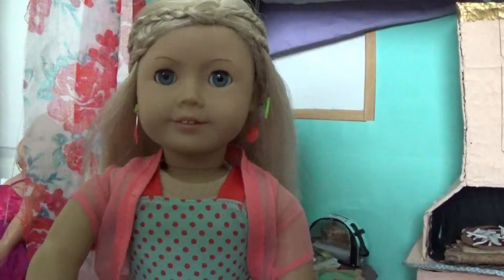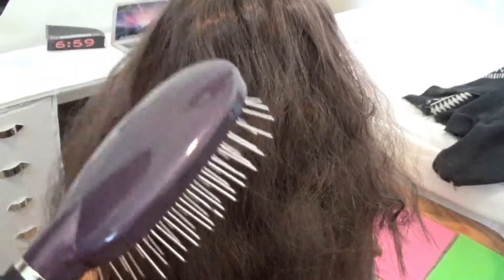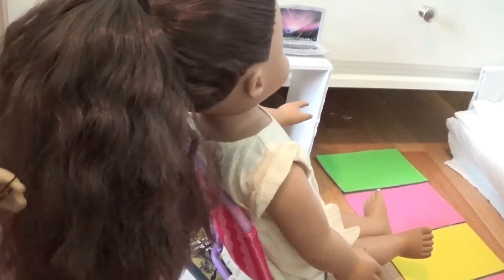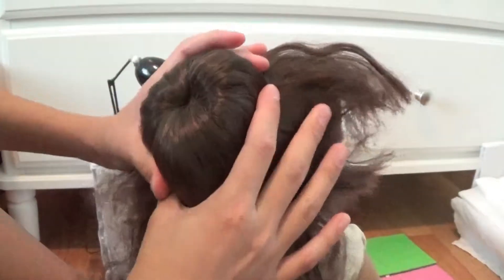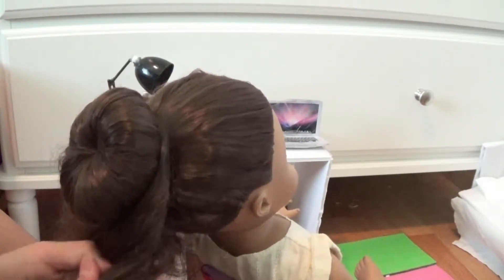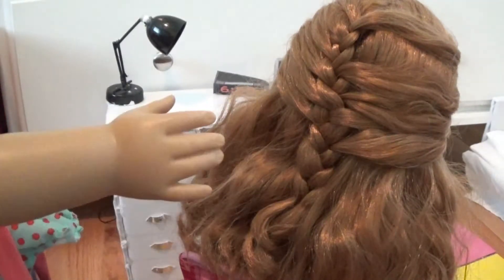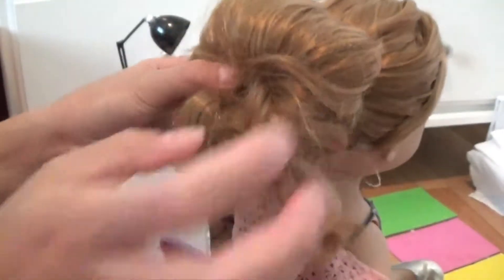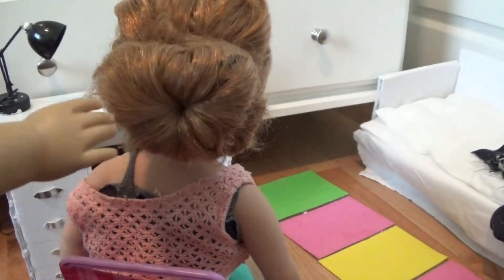Mindy's Vlog | 2 perfect buns | AG hairstyles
Miss Mindy Lee Harper started a vlog channel...She's always trying to keep up with the trends and hide her reputation from you. However, from some help from my "hidden" cameras" you can see the real-life parody.